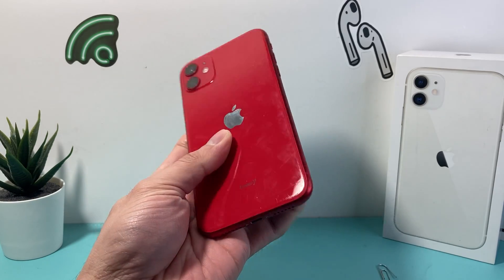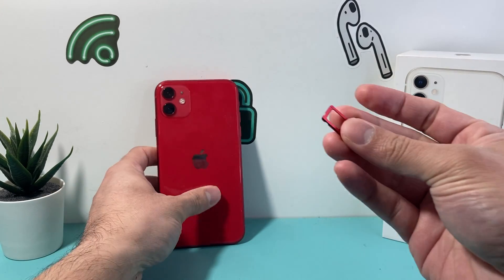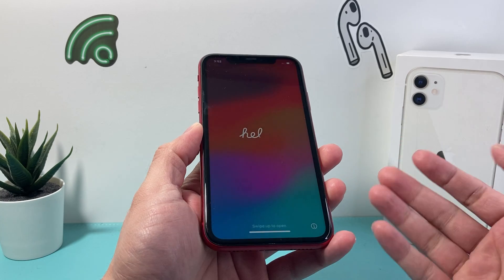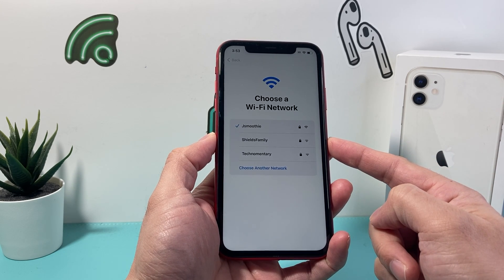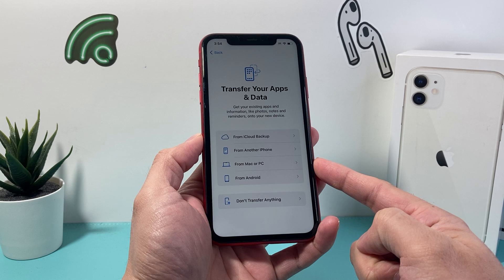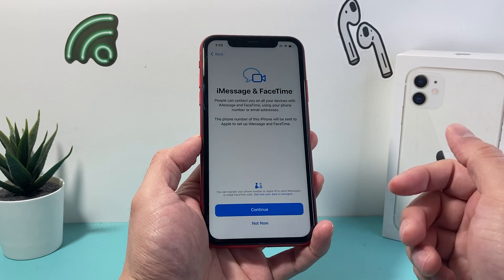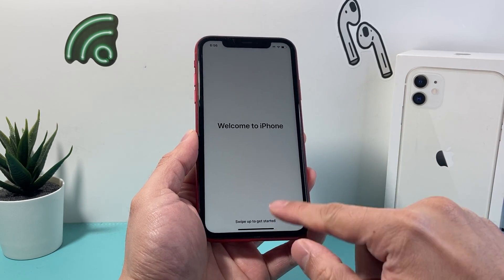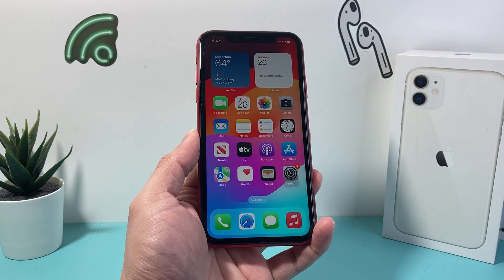iPhone 11 Set Up SIM Card & Activation (2024)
In this video we set up the Apple iPhone 11 with SIM card and explain the activation process to get started. We walk through the basic information you need to know to use the iPhone 11 properly and start enjoying your new iPhone. With iOS 16, the set up process has changed slightly from previous iOS versions but we help you navigate the set up process.